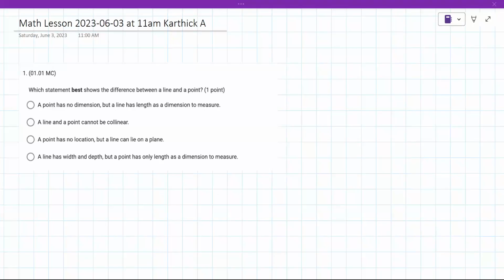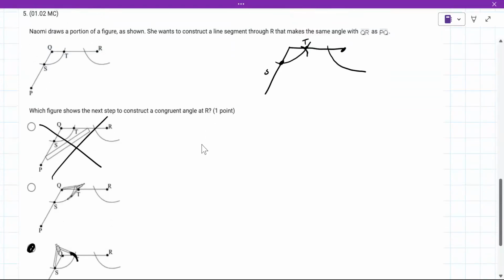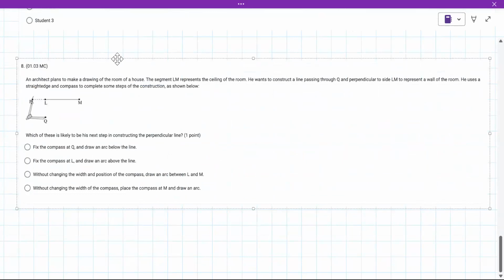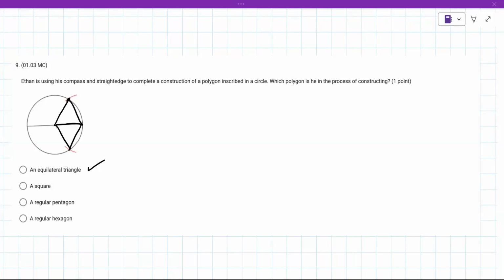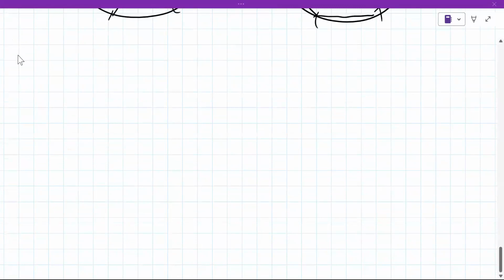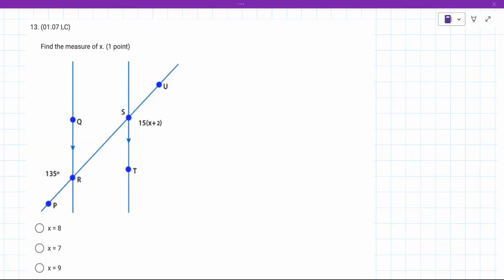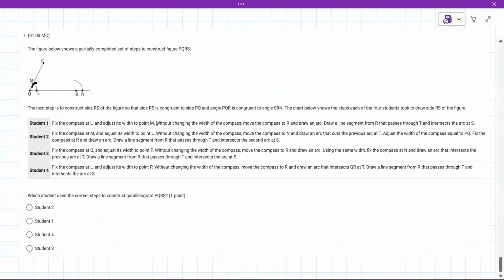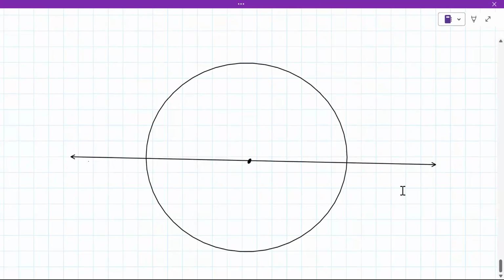High School Geometry Lesson [2023-06-03 at 11am MST Karthick A]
This lesson covered topics in Geometry including a review of constructions and properties of line segments and angles.